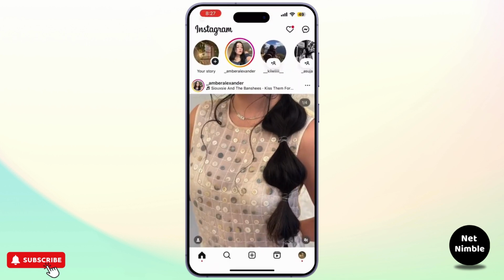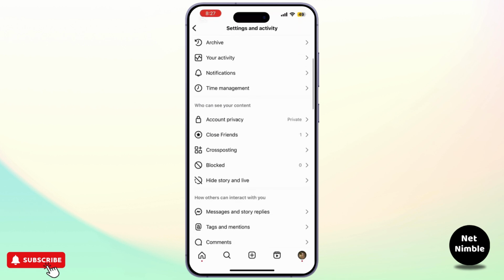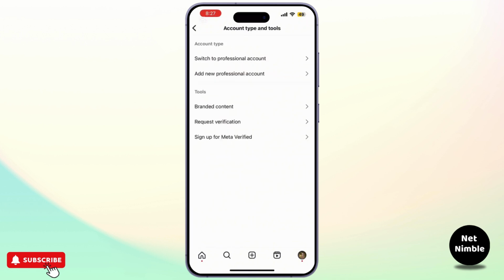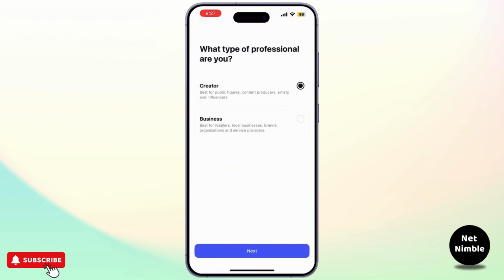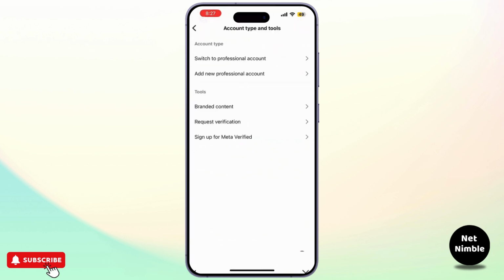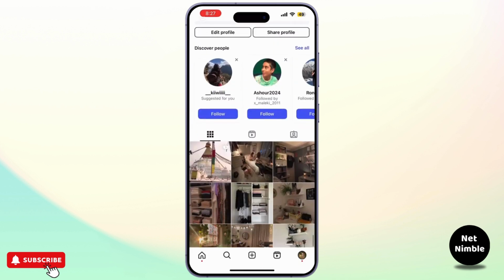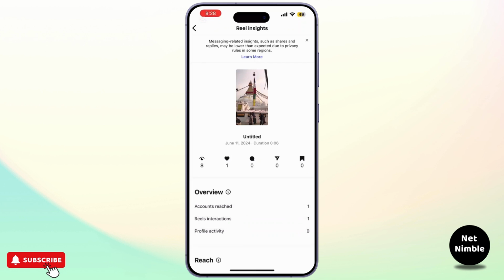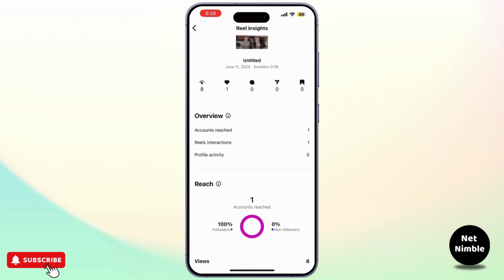HOW TO SEE WHO SHARED YOUR INSTAGRAM POST!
Hey everyone,

How to See Who Shared Your Instagram Post (2025)!

Wondering who shared your Instagram post? In this video, we’ll show you how to find out exactly who shared your post on Instagram, so you can track your content's reach. Learn the steps to check for shared posts and understand how to manage your Instagram privacy settings. Whether you're asking, "Can I see who shared my Instagram post?" or need help with Instagram insights, this tutorial has all the answers. Watch now to discover how to see who shared your Instagram post!

Timestamps:

00:00 How to See Who Shared Your Instagram Post
00:10 How to Check Who Shared Your Instagram Post?